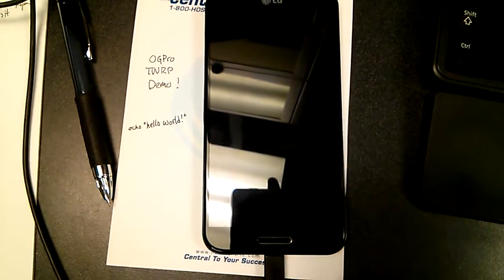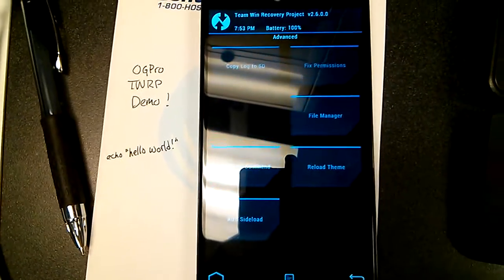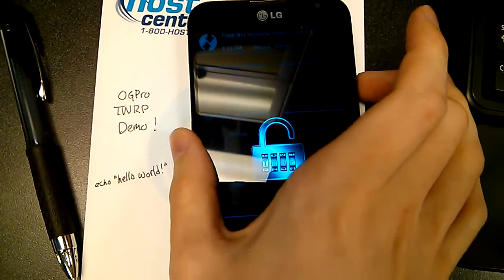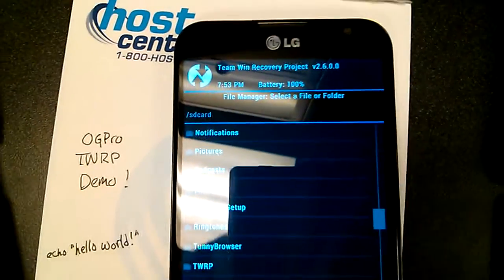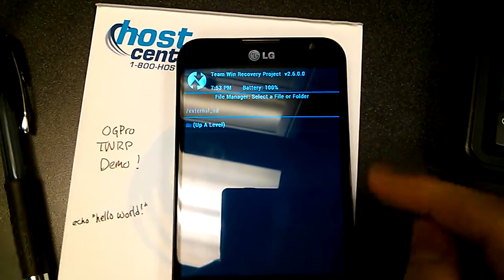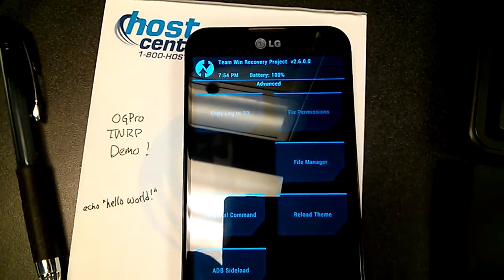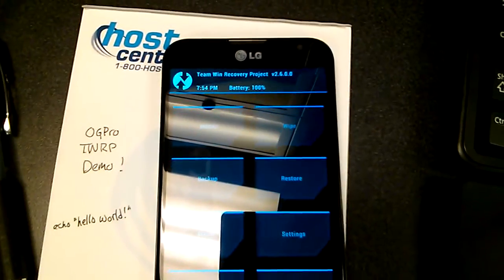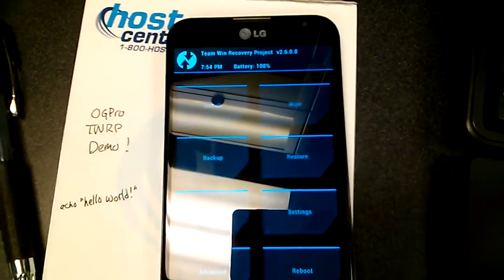Working Flashable TWRP Recovery for Optimus G Pro!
See XDA thread for more details!